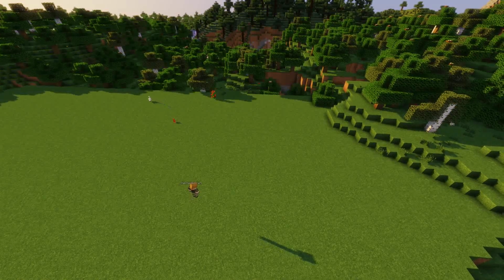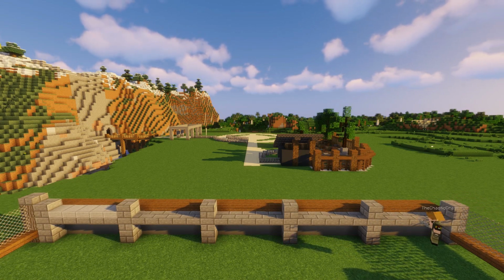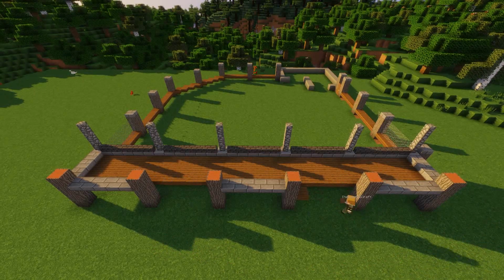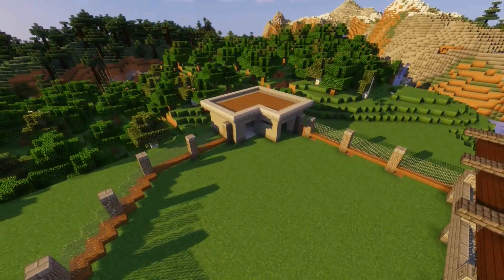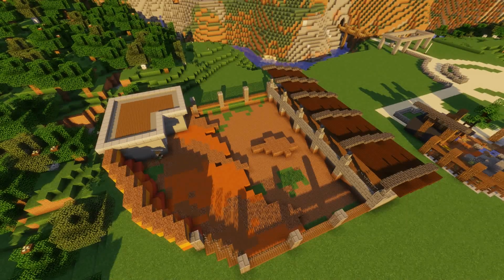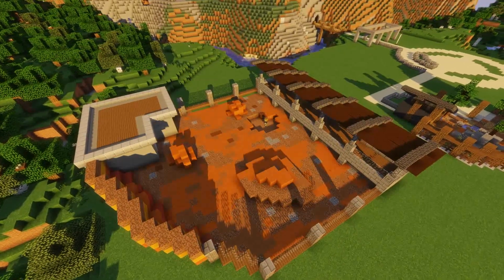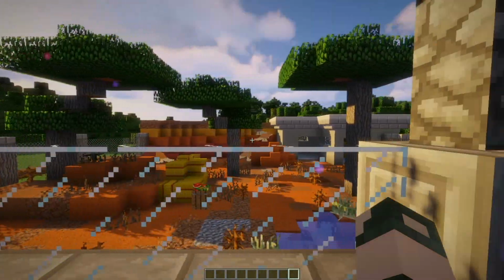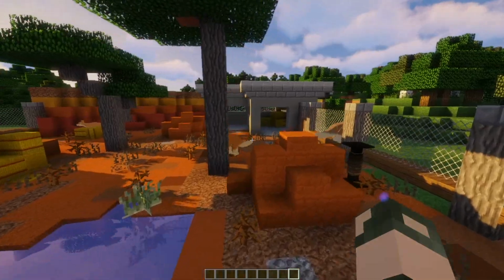Kangaroo | Wildife Park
Today we go an build ourselves a brand new Kangaroo exhibit using the ZAWA mod! Let me know what you all think of the changed video format and what animal you would like to see next!

Mod List:
BiomesOPlenty
Chisel mod
Dawn of Time: Builder Edition
Decocraft
Mo Creatures
Exotic Birds
Fairy Lights
World Edit
Zoo and Wildlife Animals mod
Zoocraft Discoveries